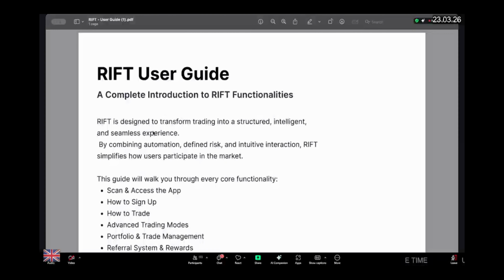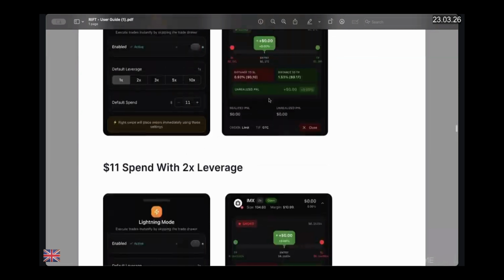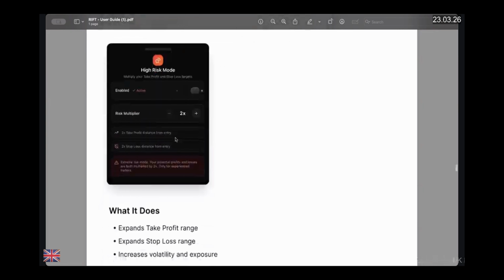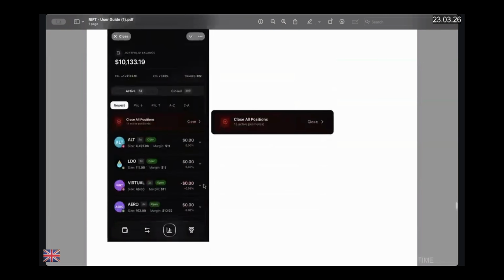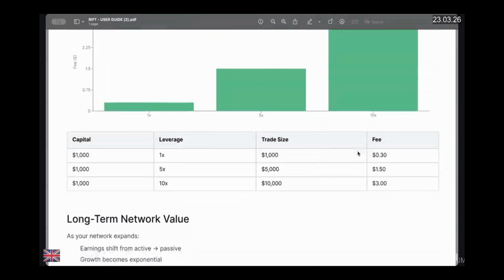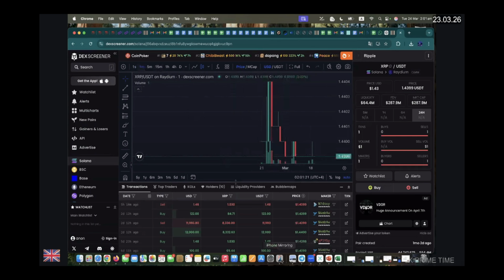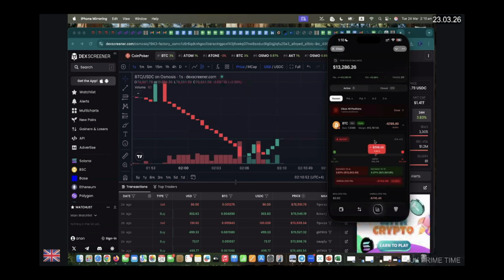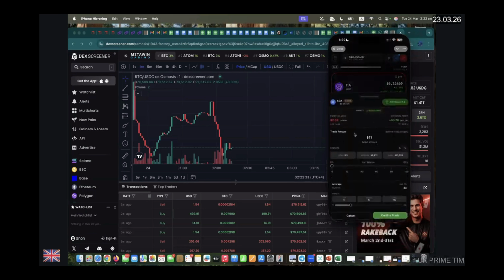RIFT LIVE LAUNCH OF DEMO ACCOUNT. EPISODE 10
The trading space is full of promise. Thousands of people every day start trading in the hope they will make at the very least a good living, at the very best life changing profits. Social media influencers make millions selling courses on how to trade promising the behind the scenes tips and tricks that can make your dreams come true.
In this video you will learn how a brand new trading system is enabling you to make big profits as a proffesional trader or on auto pilot using our groundbreaking automated trading system..

The 3FO eco system is providing a safe investment space for crypto lovers the world over.